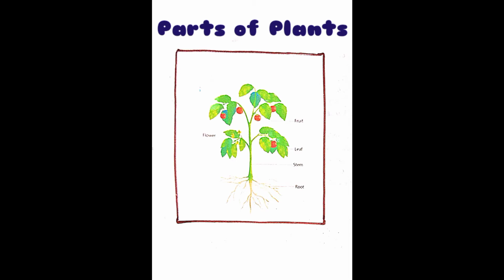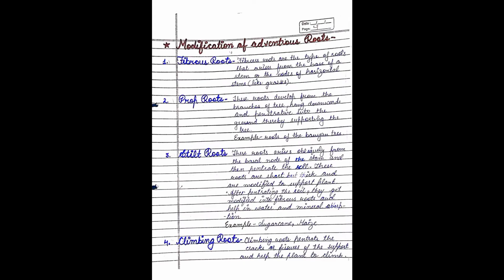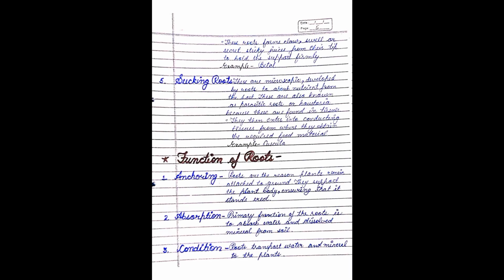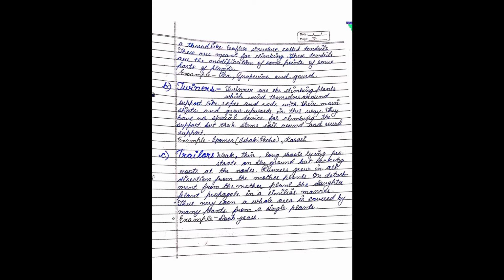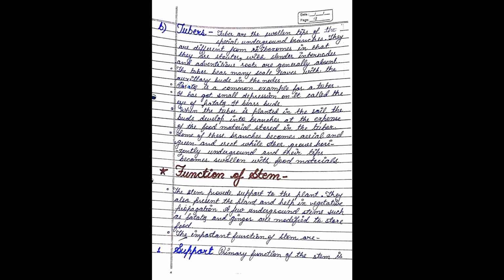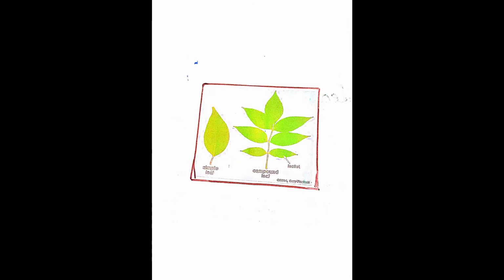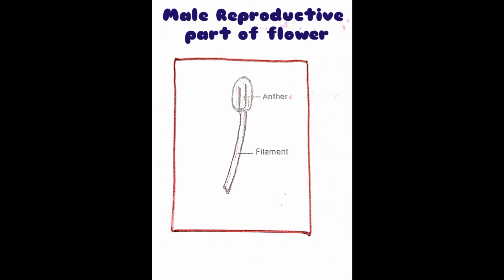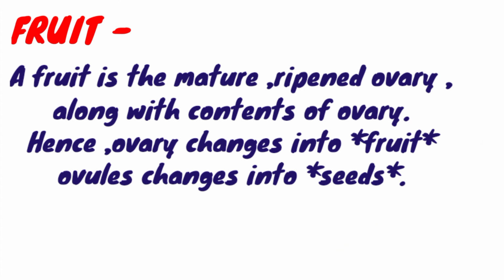Gardening file of B.Ed